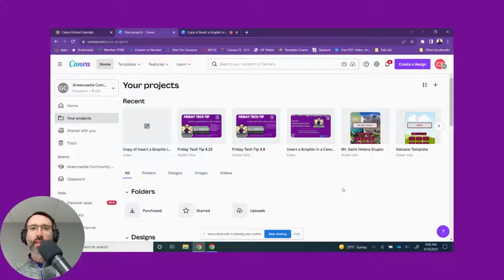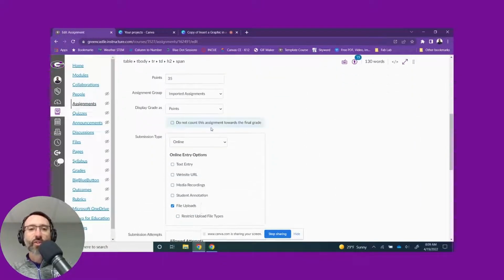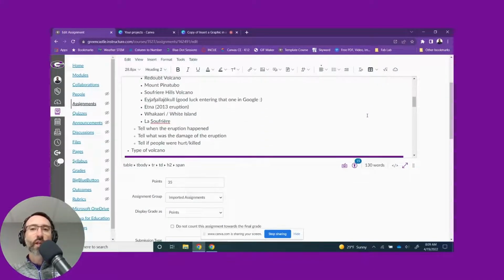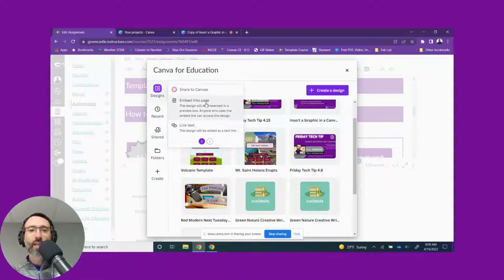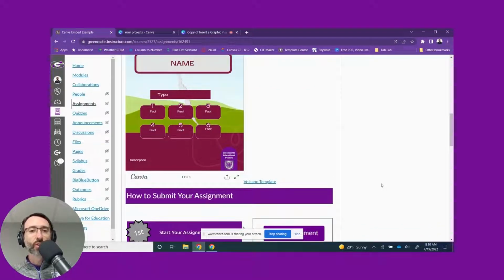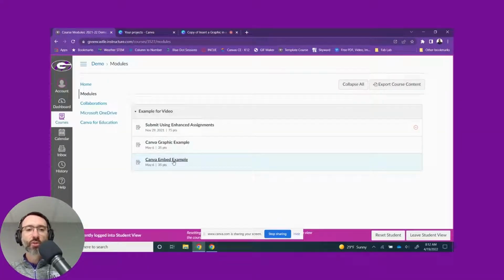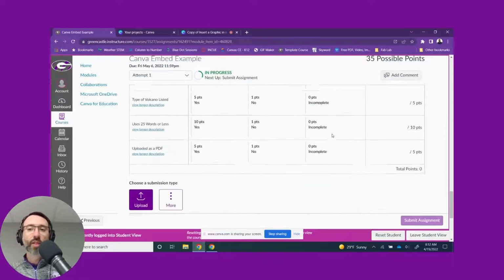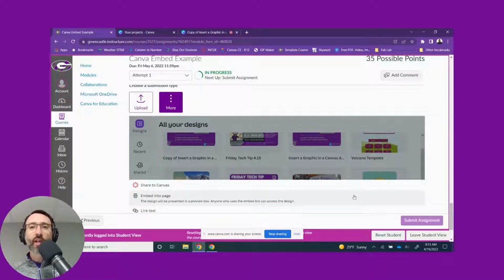Canva Graphics at Templates in Canvas Assignments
Create a template created in Canva and share in a Canvas Assignment.